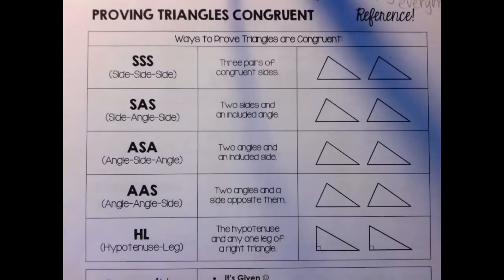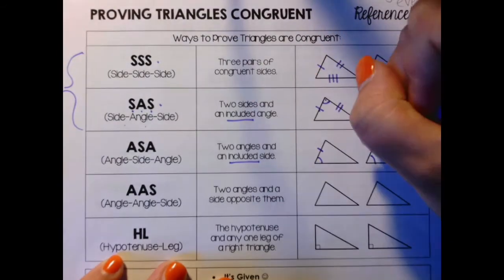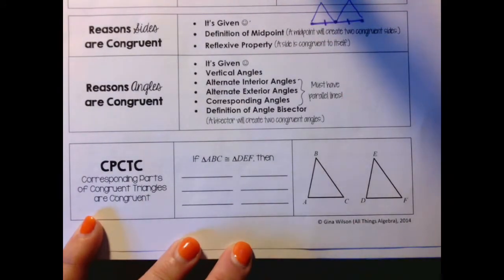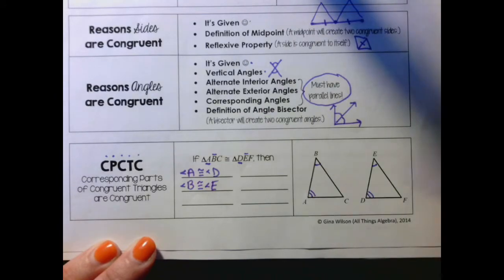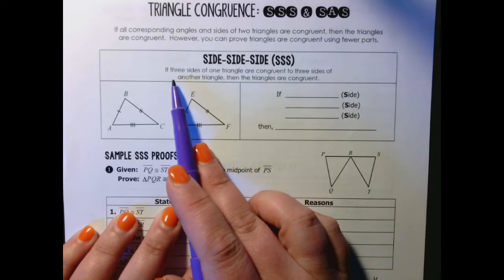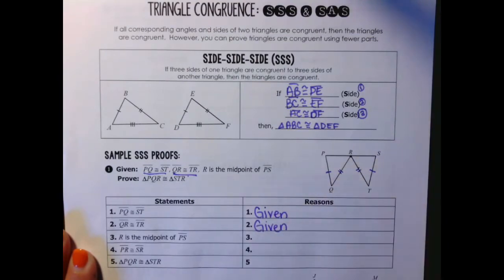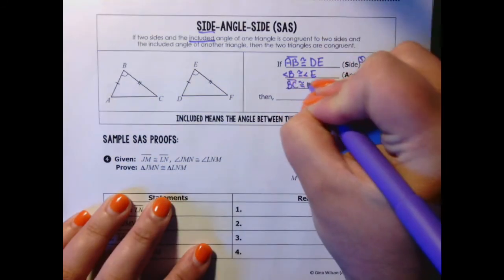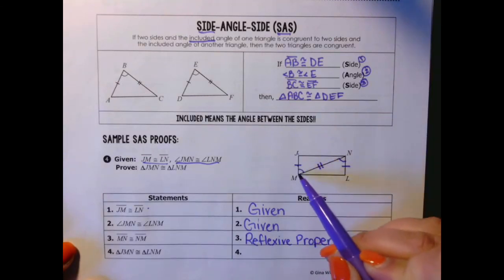Proving Triangles Congruence - SSS & SAS